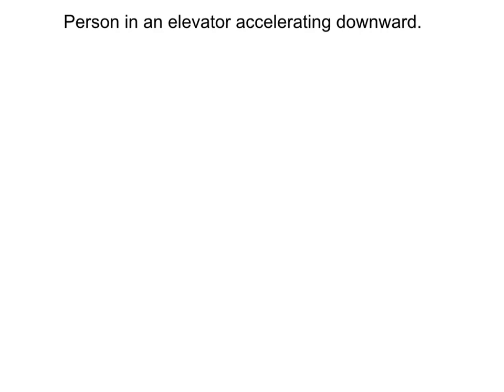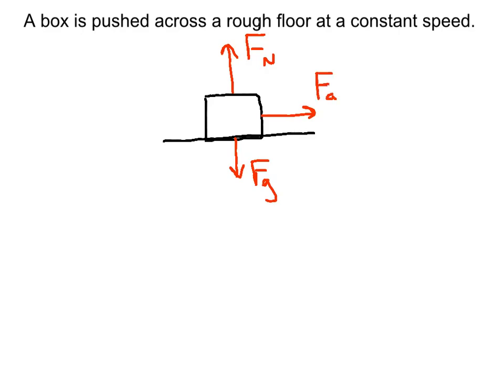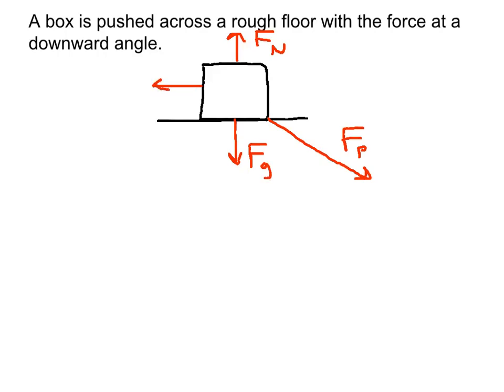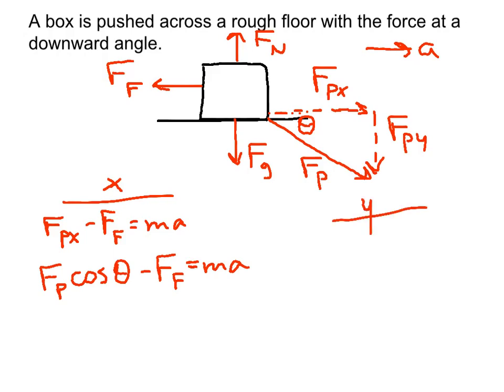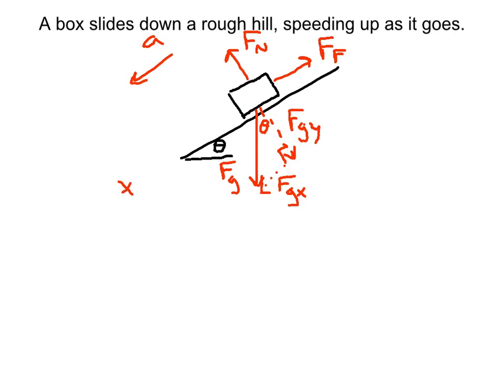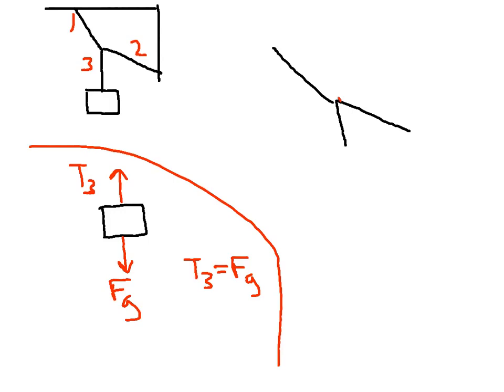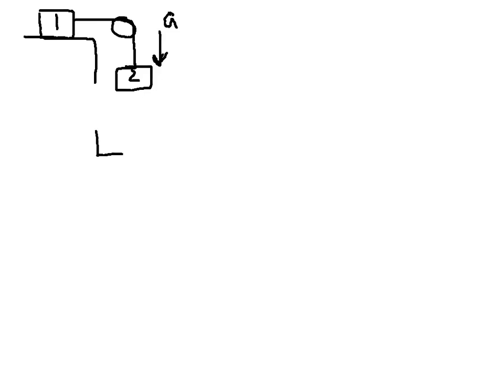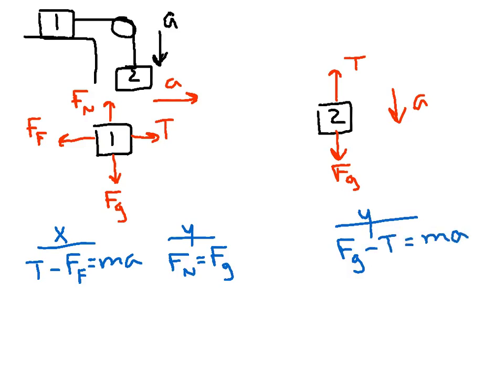Free Body Diagrams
How to draw free body diagrams for a variety if situations.